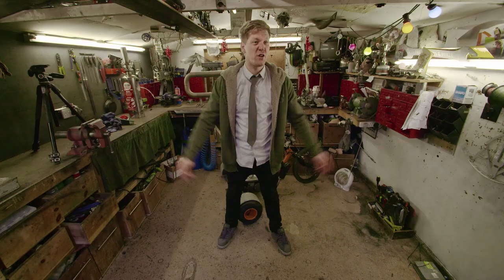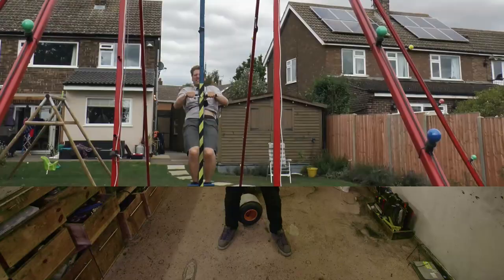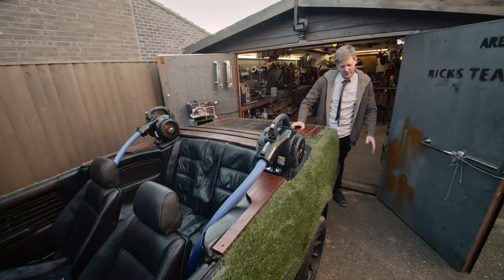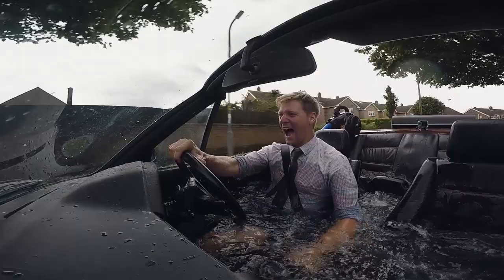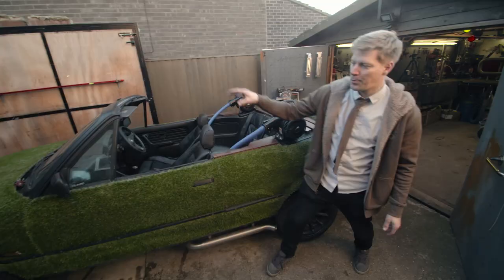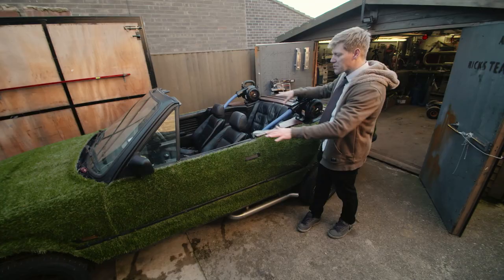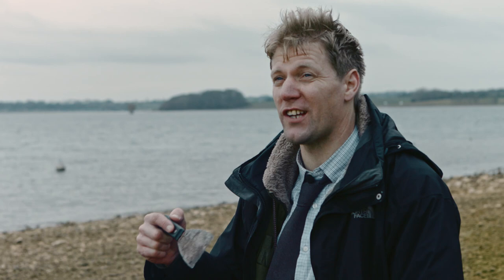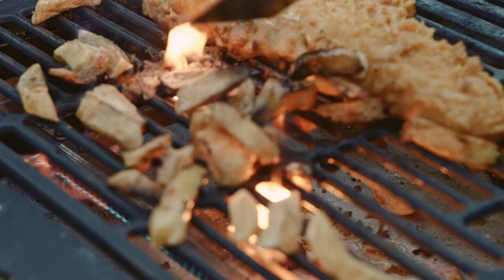BMW Mad Mods: the driving whirlpool of Colin Furze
What in the world? A mobile bathtub? The English inventor & YouTube star Colin Furze built his BMW spa car out of a 1989 BMW 325i convertible. Complete with foam blowers, gas grill in the boot and lush green artificial grass, this conversion embodies the laid-back style. And to ensure that the water is always pleasantly warm, two heating rods are installed in the footwell.
Check out in this video how the crazy BMW spa car goes for an amazing joyride.